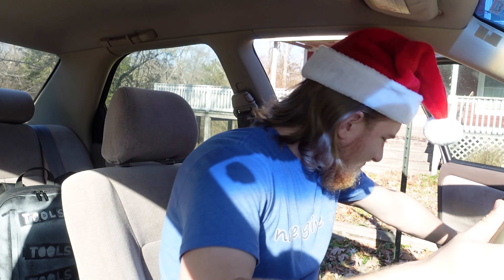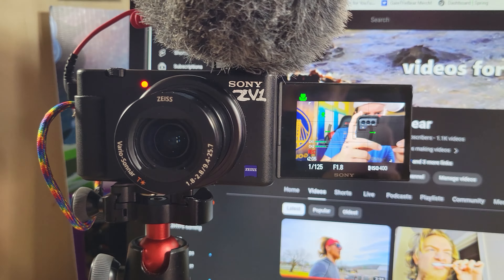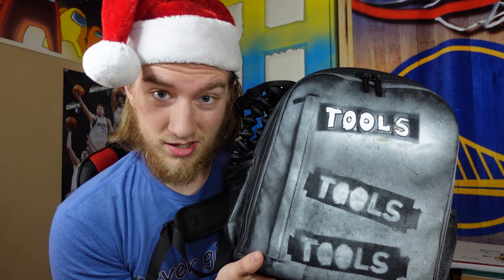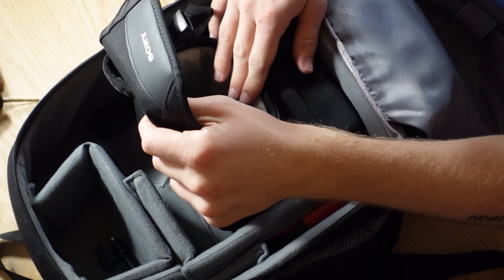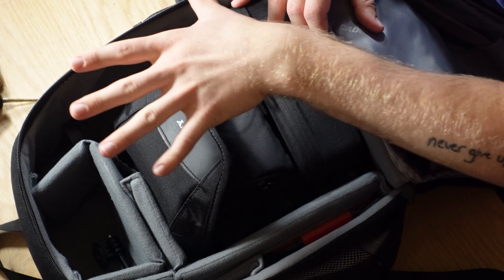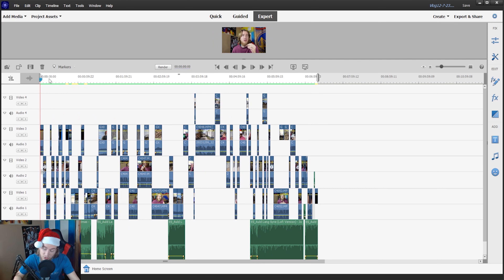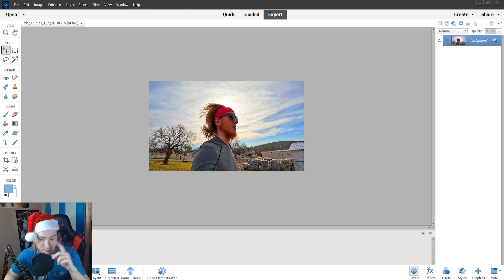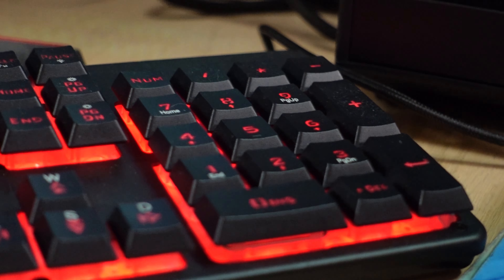The Gear of Vlogmas!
in today's vlogmas episode, I talk a bit about the gear that I use to make these daily vlogs a reality! I hope you all enjoy this one!

Vlogmas Episode 8

This video is shot on:
SONY ZV-1
GoPro HERO11

Creators who inspire me:
Casey Neistat, Van Neistat, Gary Vee, and so many more!

My name is Garrett (or GareTheBear) and I make vlogs! I have done all sorts of different types of content in the past, but fell in love with the vlogs and the vlogging process. I started my YouTube journey back in August of 2019, and have been going hard ever since. I started out by doing some simple vlogs, the occasional challenge video, and I made some gaming in the mix as well. I struggled to pinpoint exactly what videos I wanted to make because I simply enjoyed doing all of it! Over time, I evolved as a channel, and more importantly, as a person. This brought me to the decision that I wanted to do vlogs. When I was in college, I started a daily vlog as I was heavily inspired by Casey Neistat. I went on to do daily uploads for 94 consecutive days! Ever since the beginning, I have gone through a lot of changes in life and in my content. Through it all, I have never given up. If I want anyone to take anything from my channel and my videos, it is to never give up! Never give up on yourself. You are strong, you are capable, and you can do anything you ever want to do with hard work and determination. I hope that, with my vlogs, I can inspire you to chase your dreams and live your best life!

-GTB